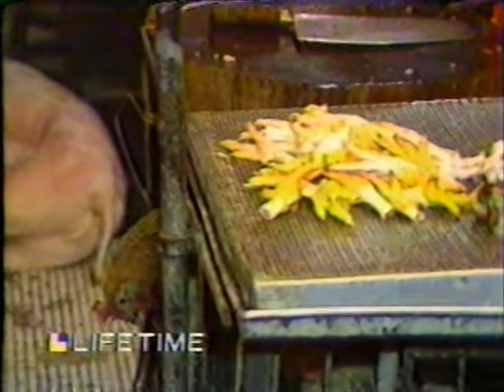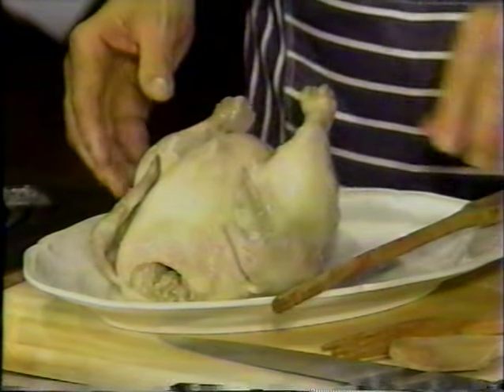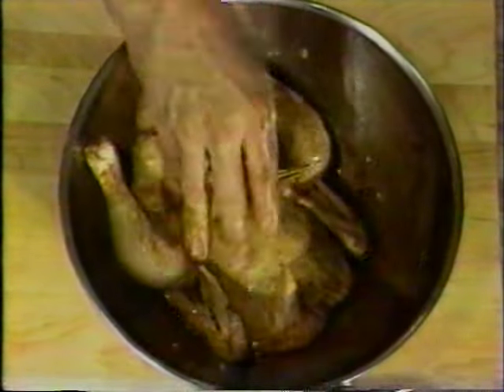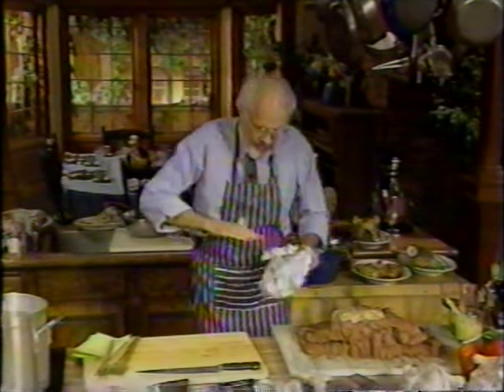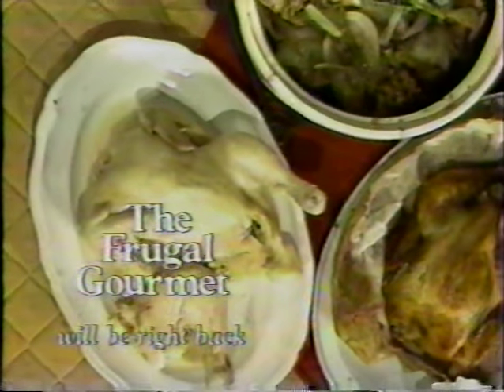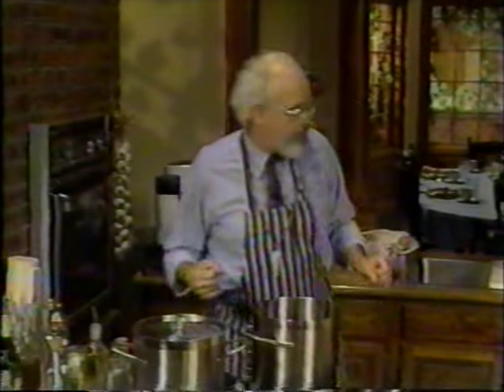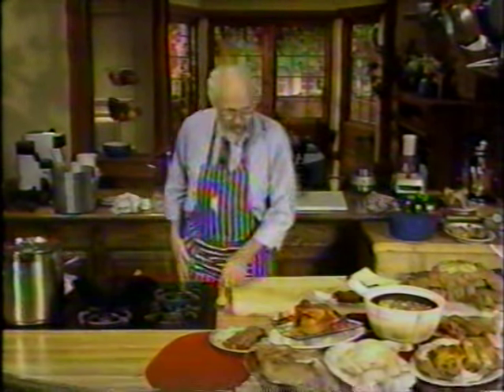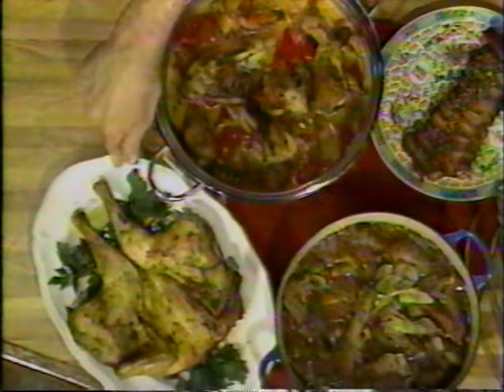The Frugal Gourmet - Chicken Dishes (3 Ancient Cuisines)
Not sure what season this is from, but it's from his "Three Ancient Cuisines" series.